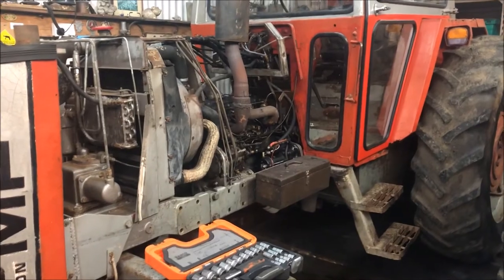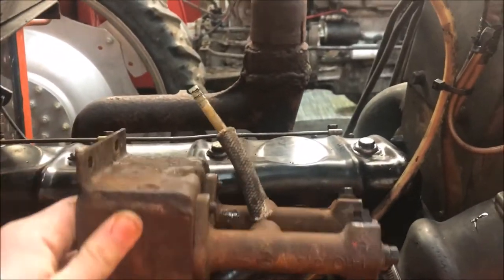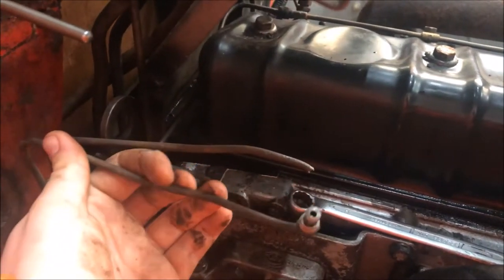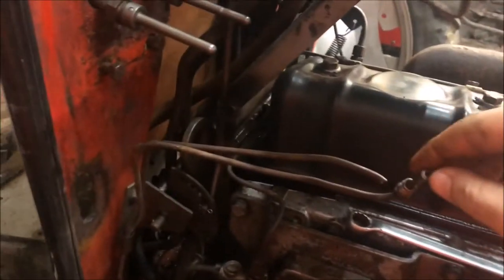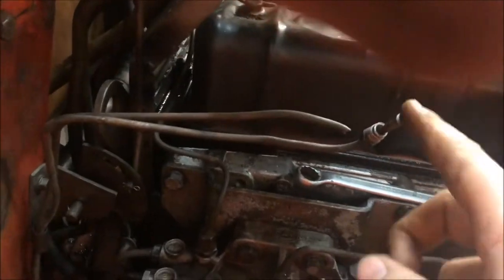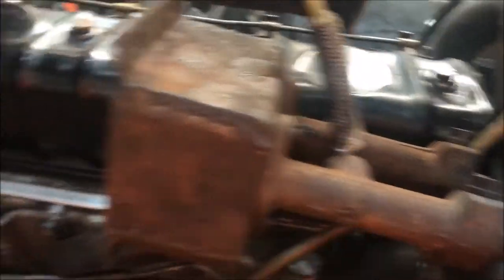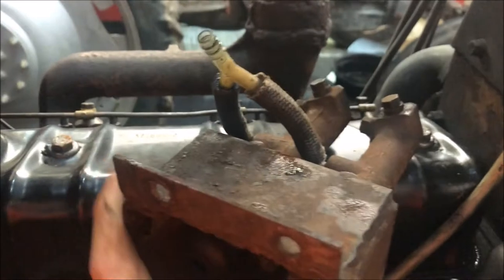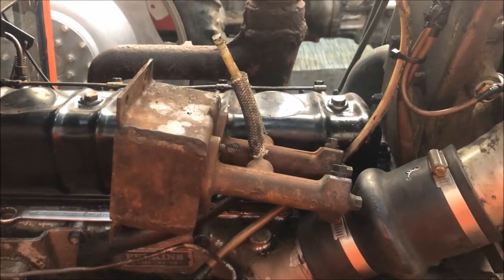Massey Ferguson 595 brake repair part 1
Hi all,
Had some unexpected work to do on the 595s brake circuit
I hope enjoy the video and find it useful